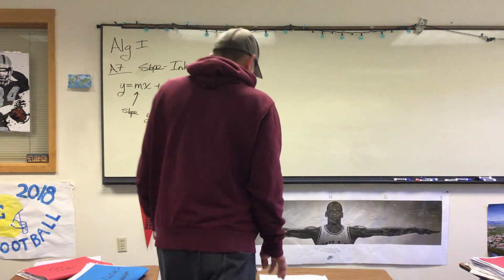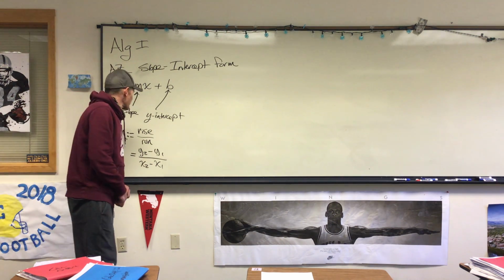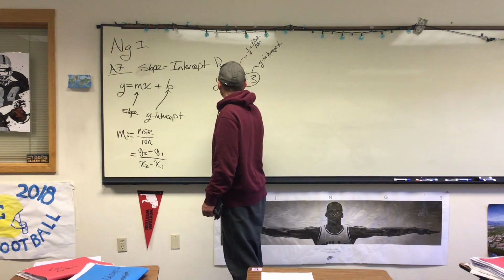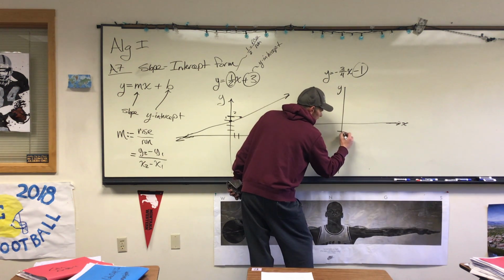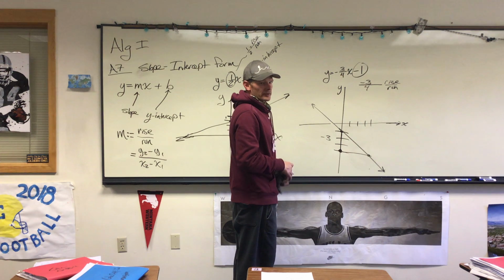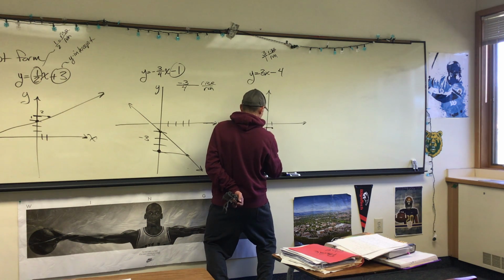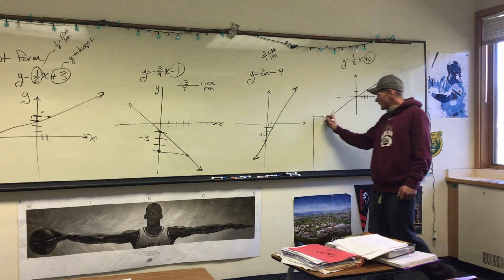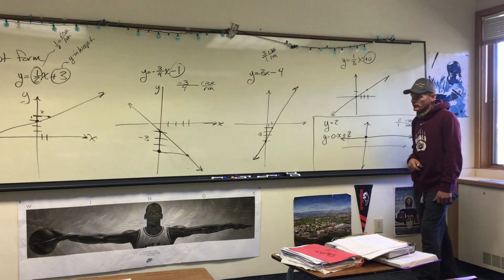A7 Graphing using Slope Intercept form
Sketch the graphs of lines using the Slope-Intercept form of the line's equation.